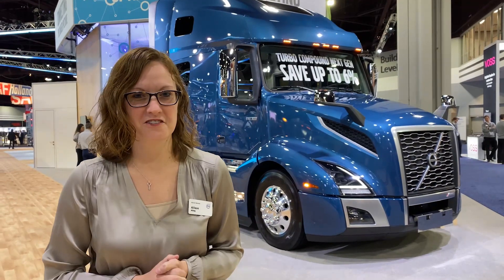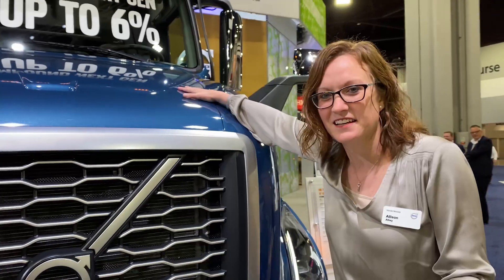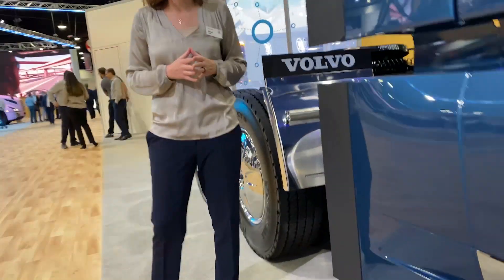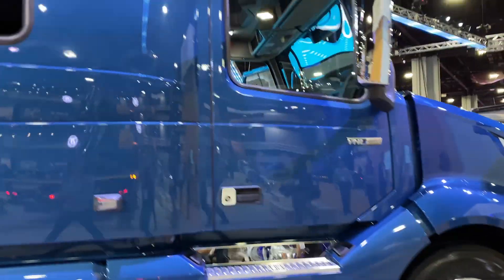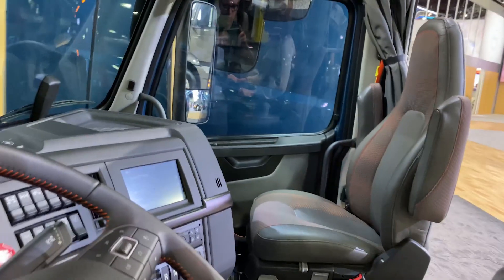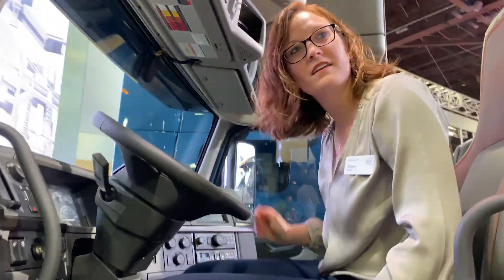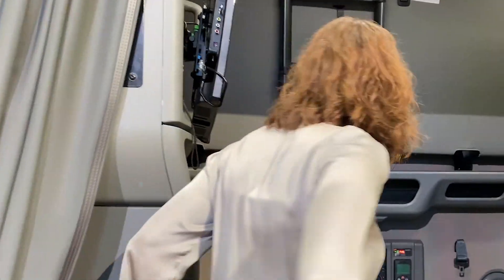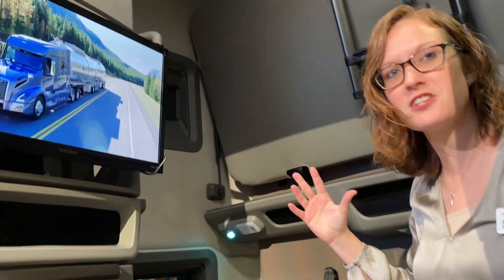Volvo Trucks - VNL 760 with Allison Athey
Explore the Volvo VNL 760 with Allison Athey, Product Marketing Manager at the NACVShow2019.

See the latest technology advancements including our fuel-efficient Xceed package, D13 Turbo Compounding Engine, Volvo I-Shift, Volvo Active Driver Assist and much more.